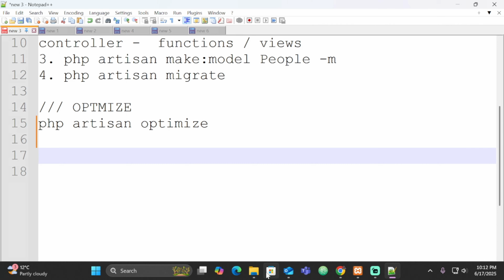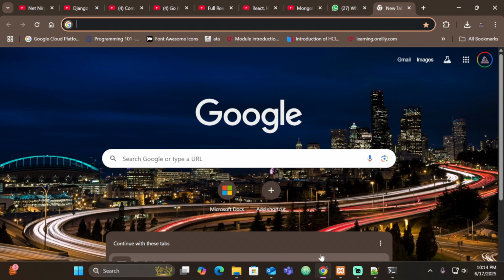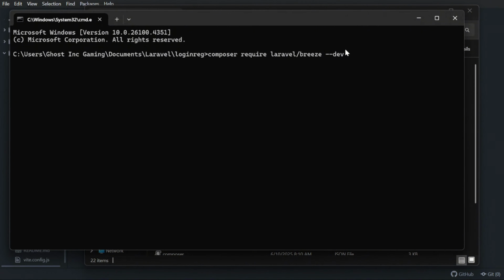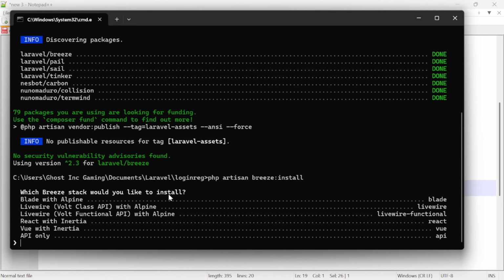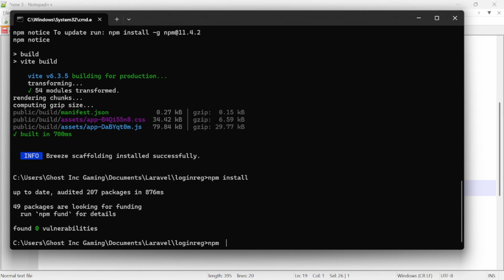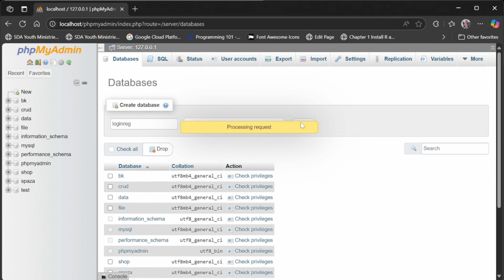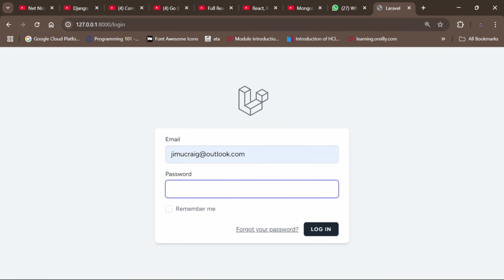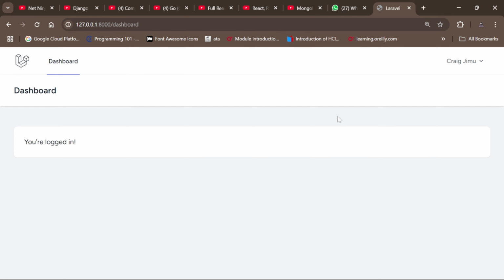Understanding Laravel Breeze Login & Registration Lesson 13